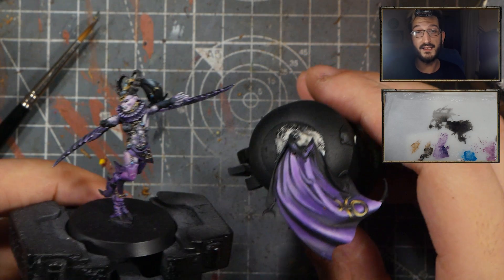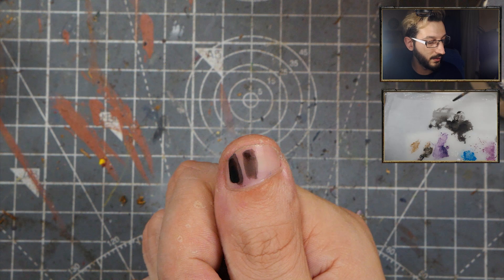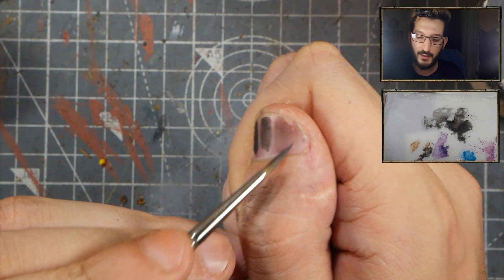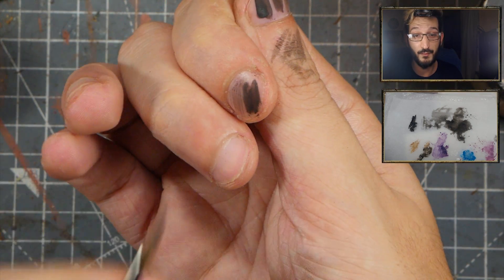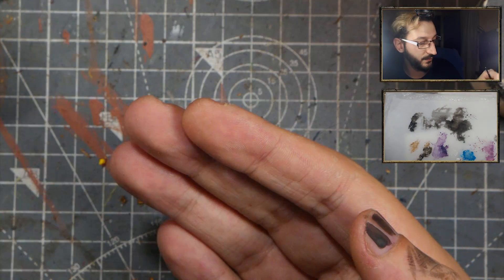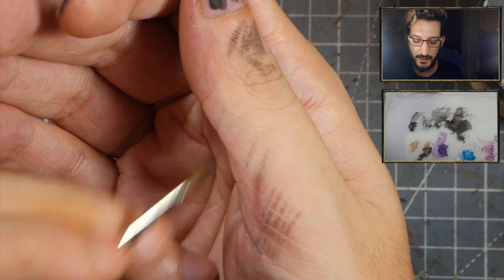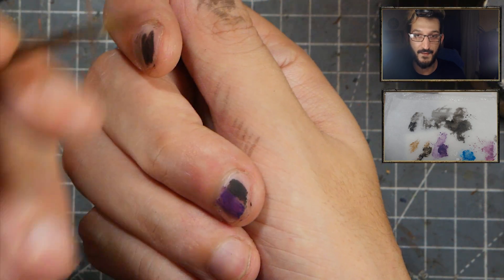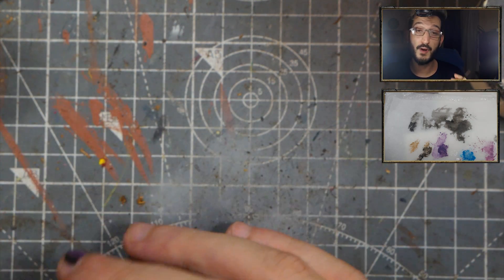4 Steps To Achieve The ULTIMATE Glaze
Many guides talk about glazing, but they touch the most important aspect of it, very briefly. In this video you will learn ALL there is know about glazes and how to do them.